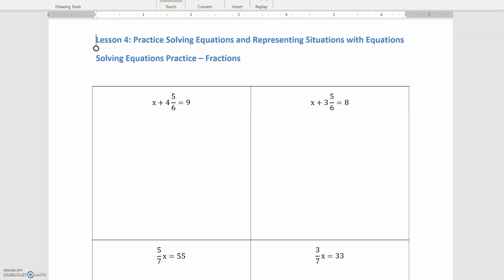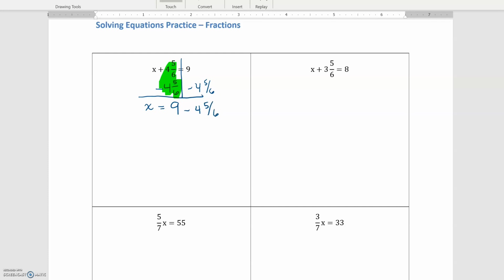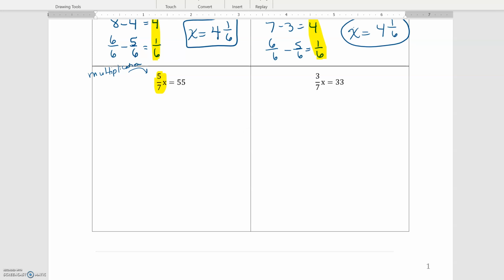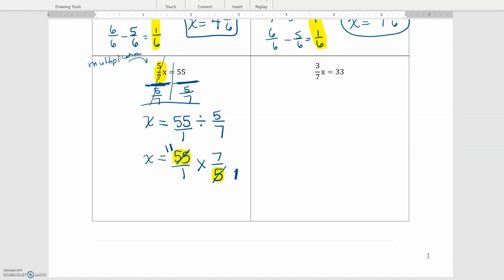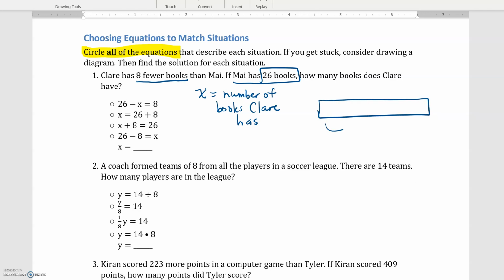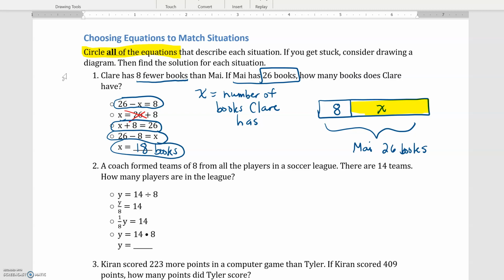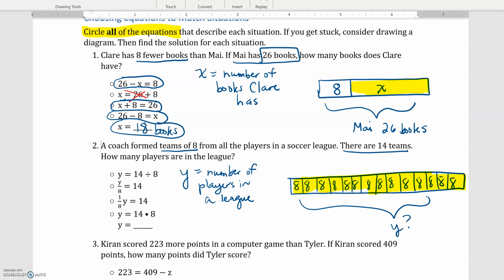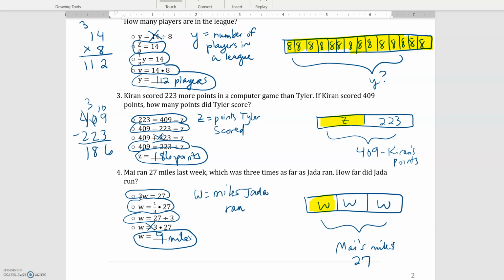6th Math Unit 6 L4 - Solving Equations